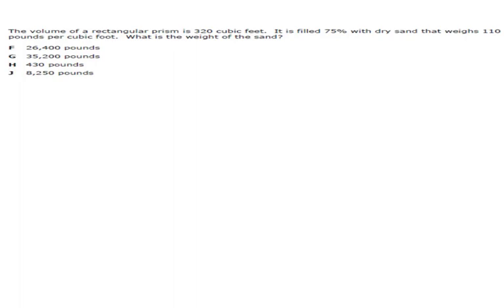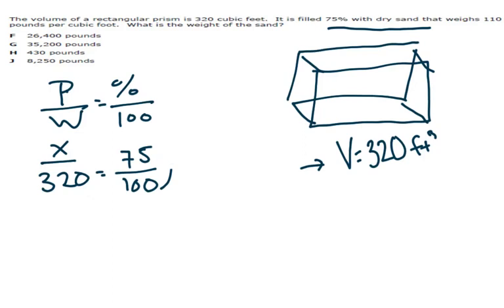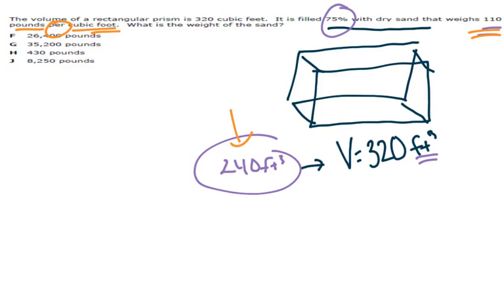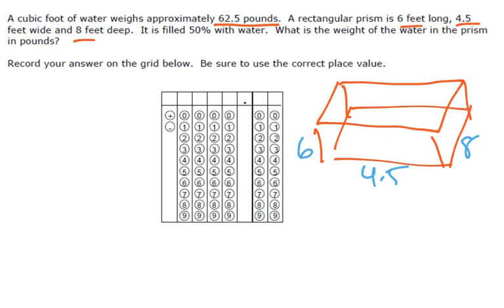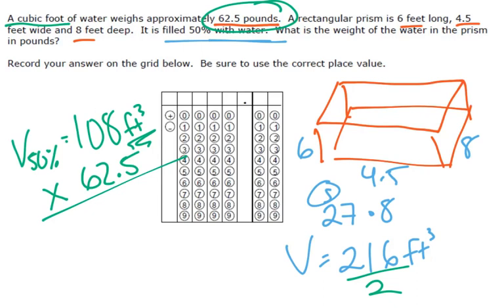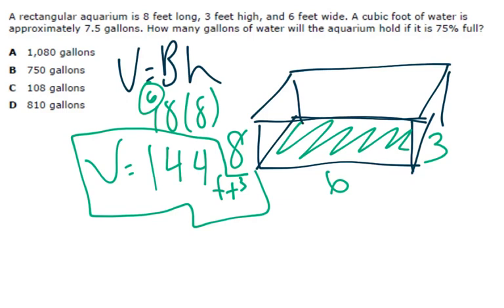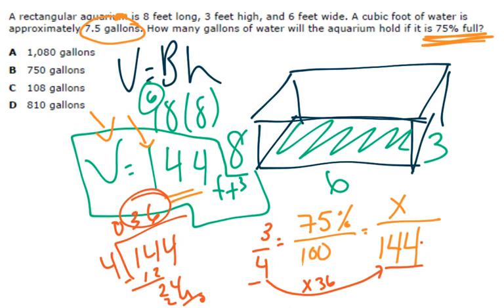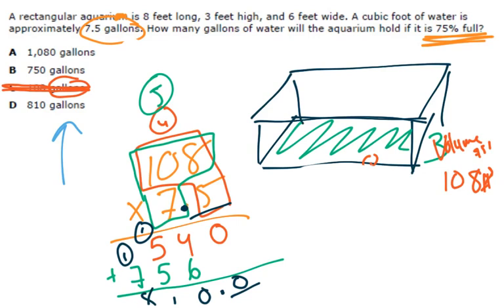Volume Challenge Problems